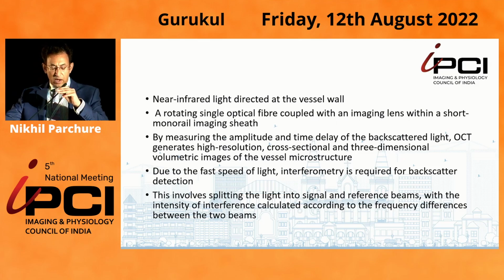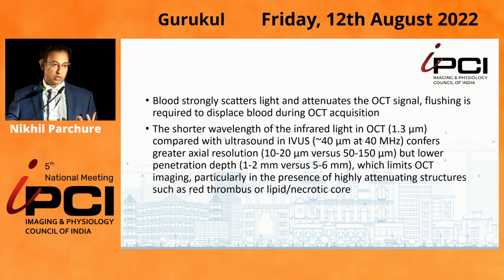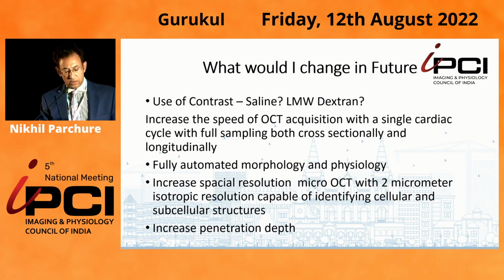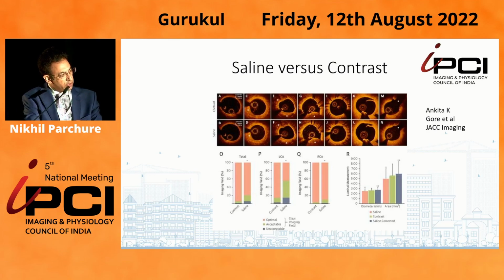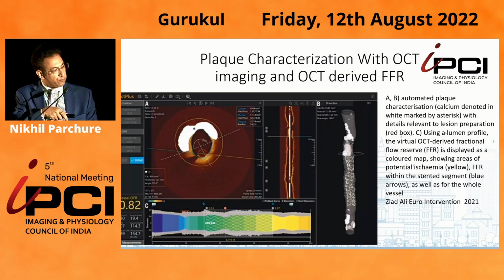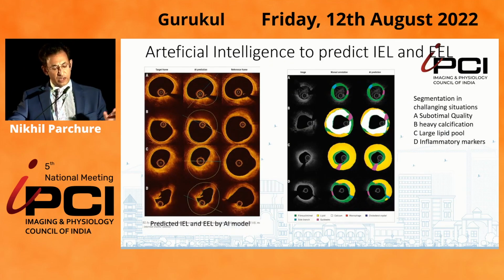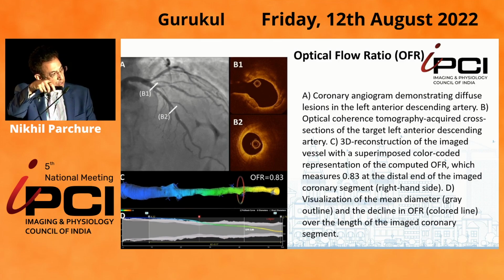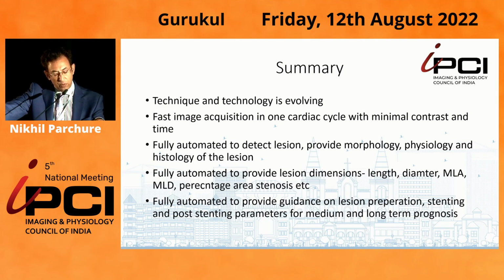DR.NIKHIL PARCHURE- TECHNICAL ASPECTS OF OCT IMAGING